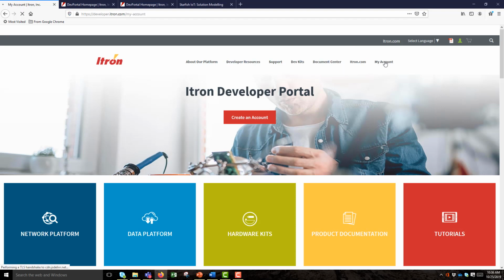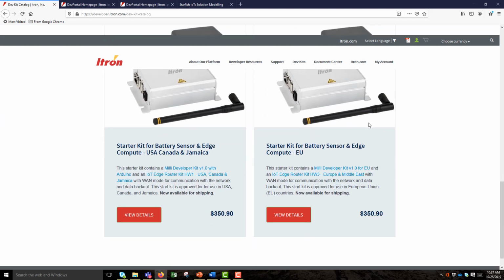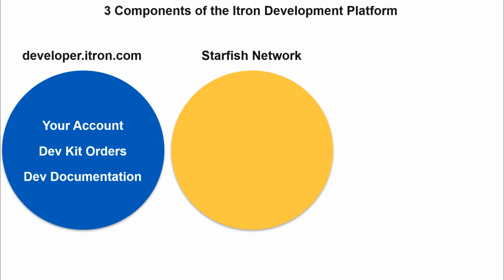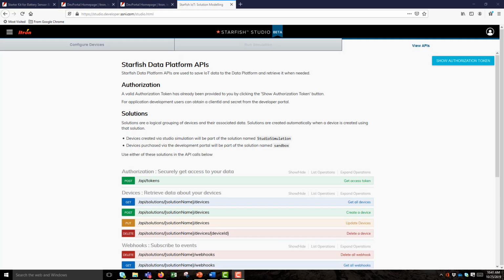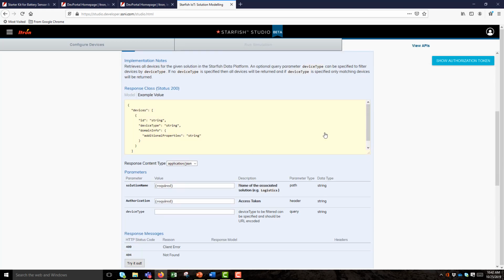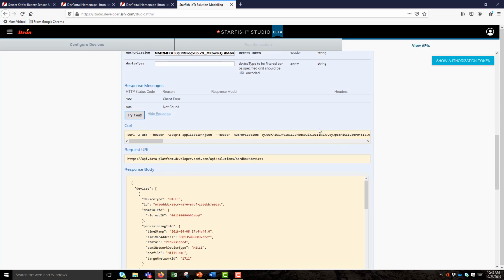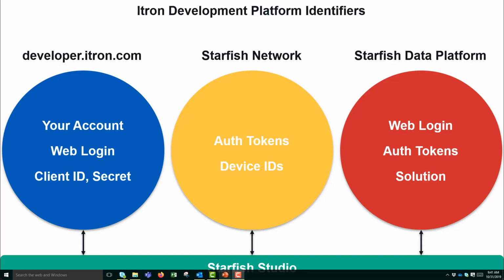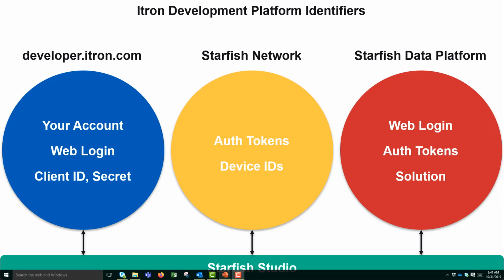Starfish Developer Platform: Overview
This video introduces main components of the Itron Developer Program and different elements of your online account, including your Developer portal account, Starfish Networks, Starfish Data Platform and Starfish Studios.